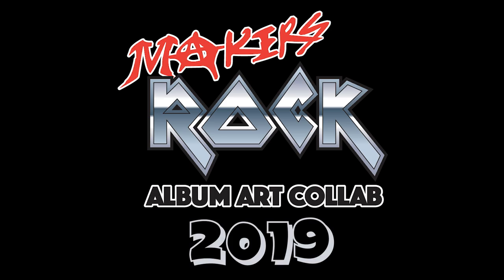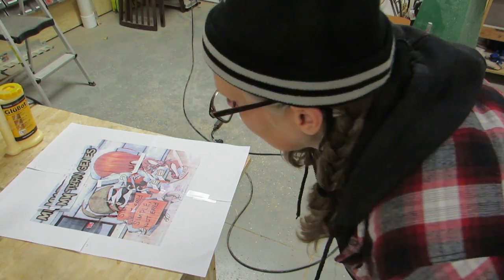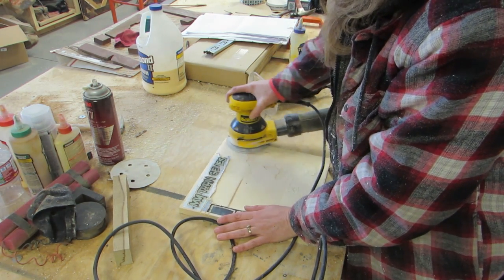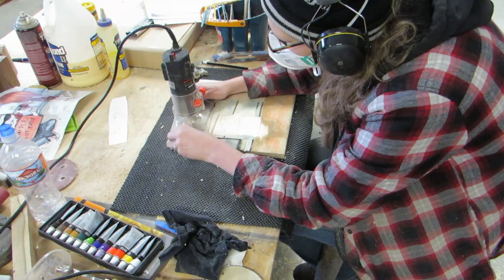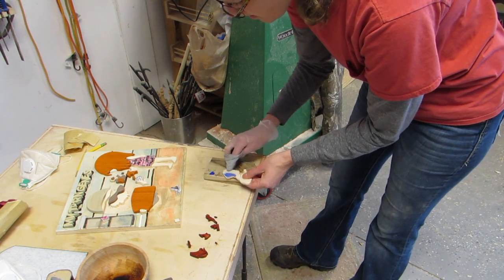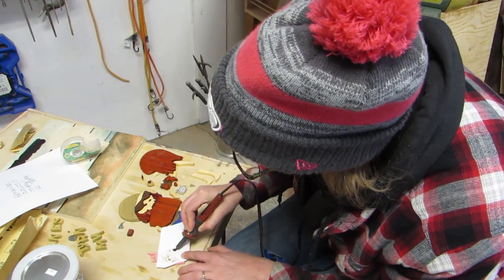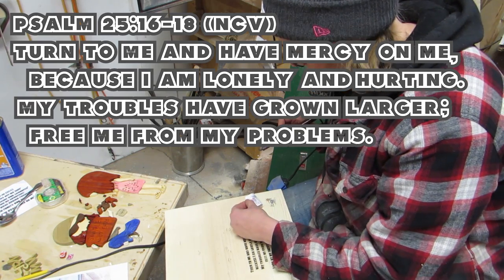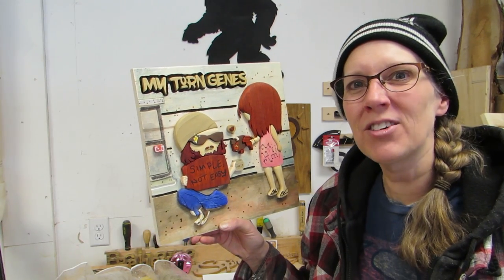Makers Rock Album Art Collab 2019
I am part of the Makers Rock Album Art Collaboration this year! We are all choosing an album and remaking the cover! I have chosen the album Simple, Not Easy by My Torn Genes. This is my son’s band!!!  I am making the album cover out of wood, making some parts intarsia, using the wood burner, and routering other parts. The woods I used are pine, padauk, walnut, holly, and poplar. I also used acrylic paints, walnut danish oil, and Bartley Gel Stain Clear Coat.

Psalm 25:16-18 (ncv) Turn to me and have mercy on me, because I am lonely and hurting. My troubles have grown larger; free me from my problems. Look at my suffering and troubles, and take away all my sins.

I am leaving links to the collaboration playlist and also links to the channels of everyone involved in the collab so you can easily check them out!

I wanted to give Matt Haas from Awesome Wood Things a thank you for hosting this collaboration!!! THANK YOU!!!

Cy's Corner Theme song (Bye, Cy)  by My Torn Genes
Applause Sound Effect by SoundJay
Makers Rock Theme music by Eloy Escagedo

Cy’s Corner
Prineville,  Oregon
97754